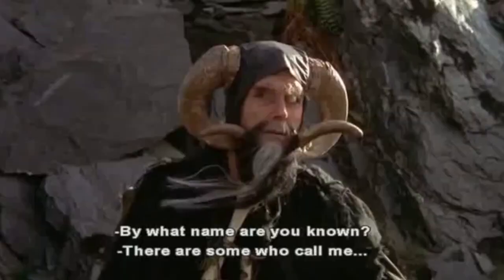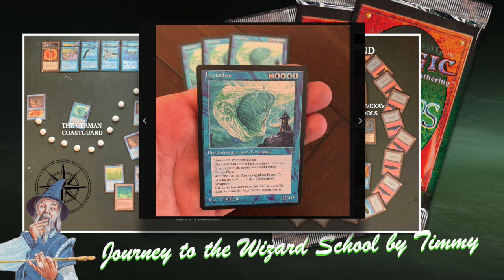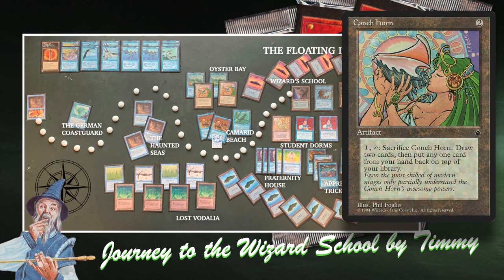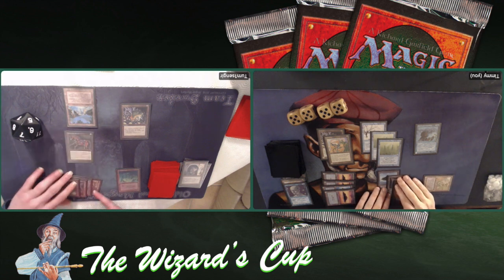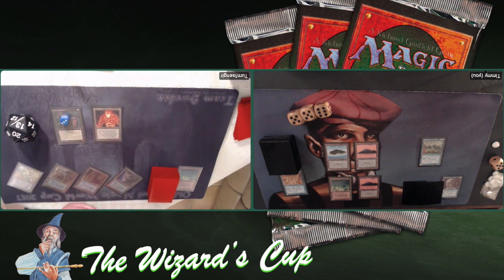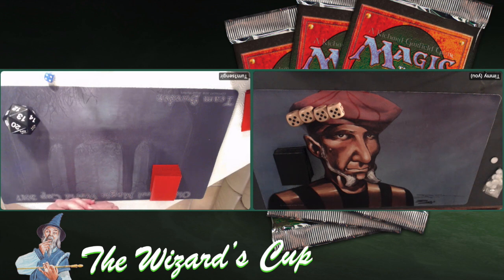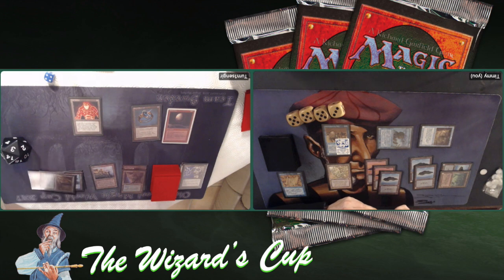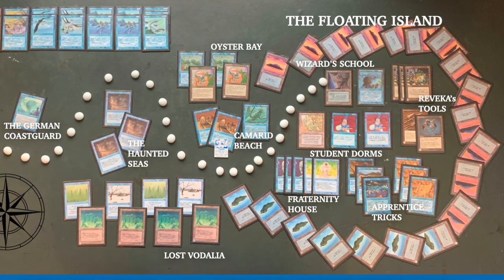Tabletop MTG, 5C Homelands vs U Wizard's School | Ep1 Wizard's Cup | OS Magic the Gathering | 350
Enjoy the Wizard's Cup, a unique MTG tournament where Sorcerers around the world are challenged to brew a deck with the sets; The Dark, Fallen Empires and Homelands.

In this episode, I am playing my first group match of the Wizard's Cup. I am playing a mono blue deck with control cards such as Memory Lapse and Chain Stasis, but I have also included some cool bad boys, such as Deep Spawn and Leviathan that I can sac to Homarid Spwaning Bed to create my private army of Camarids (Homarid babies). Of course, I am also playing with wizards, such as Apprentice Wizard and Reveka from Homelands. My opponent is Turn1Sengir from the UK.  To my surprise, he is not playing Baron Sengir, instead he build a homage to Homelands, including 5 colours and all the Homelands special lands.

Get ready for a match like no other!

00:00 MTG Old School
02:01 5C Homelands Deck Tech
06:35 Mono U Deck Tech

15:18 MTG Games

The Wizard's Cup Rules
The Wizard's Cup is a The Dark, Fallen Empires and Homelands constructed tournament. You can only use cards from these sets (with the exception of basic lands). This tournament plays without mana burn and each deck is 60 cards with a 15 card sideboard. For the restricted list and more details about this tournament, visit the tournament